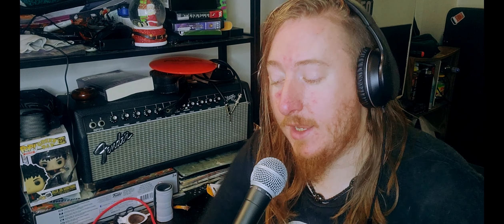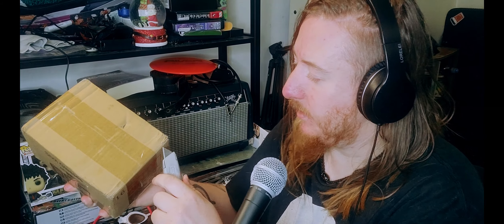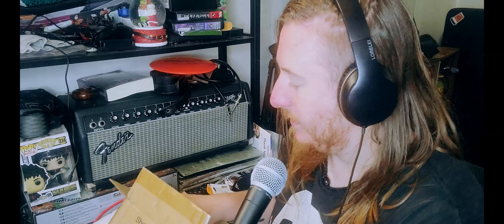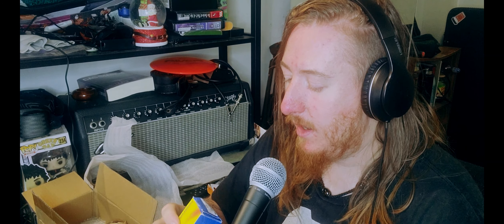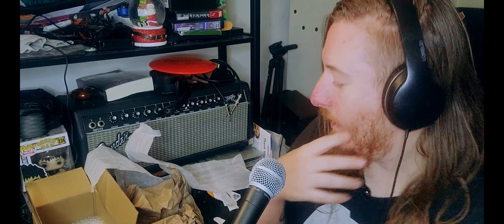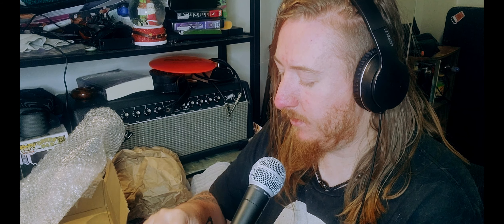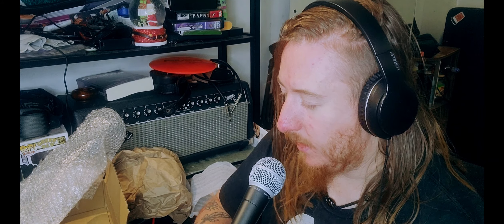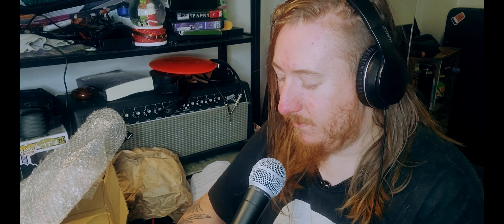Unboxing of Power Tubes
Hey guys just a chill video today  hoping to bring the butcher back to life soon with these bad boys
Patron - / jackpunkington
My band -@AProperAxe